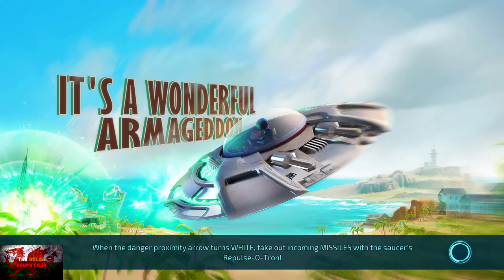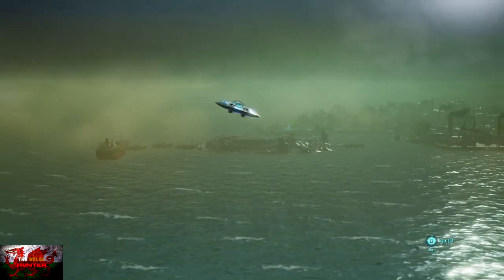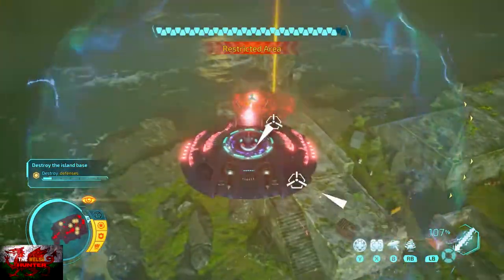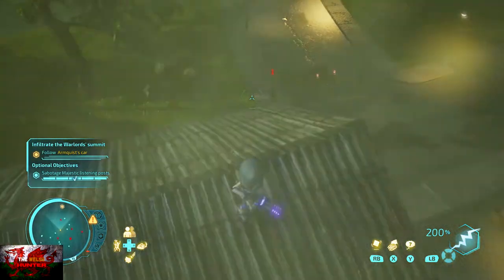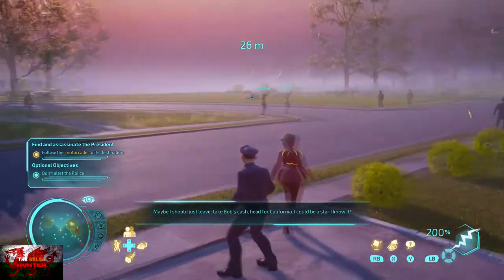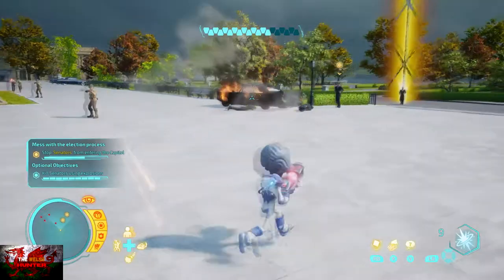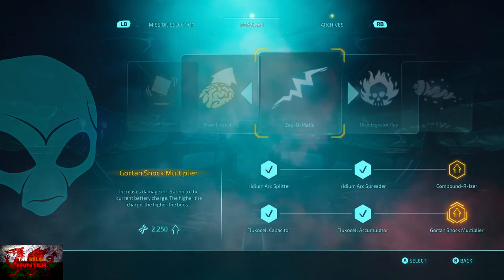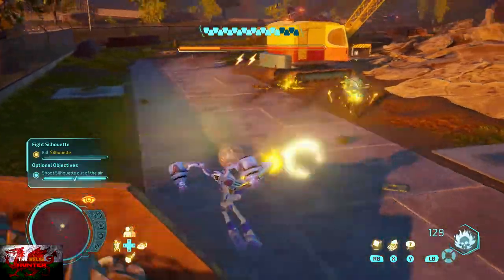Destroy All Humans - 100% Achievement/Trophy Guide! (Part 2/3)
Welcome back to part 2/3 for my 100% Achievement/Trophy guide for Destroy All Humans!
In this video we are getting everything thats left to get in the main game.. I.E From mission 16 to the end 23, including hints and tips on how to get all optional side objectives done AND how to beat all 3 bosses with relative ease!

Also, as a plus, make sure to FULLY upgrade your Disintegrator Ray (VERY Important), Ion Detonator, Shield. For your Saucer,  VERY imoprtant to fully upgrade your Repulse O Tron as that will cheese us an easy way of beating the penultimate boss!

Otherwise, enjoy the video and hope it is as fun for you as it was for me making this :)

TimG84

Big Love!